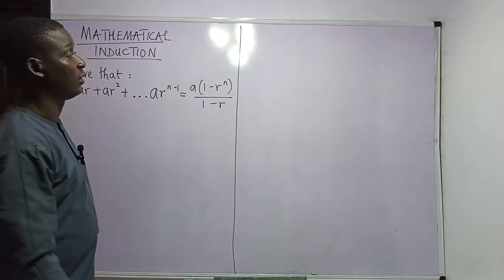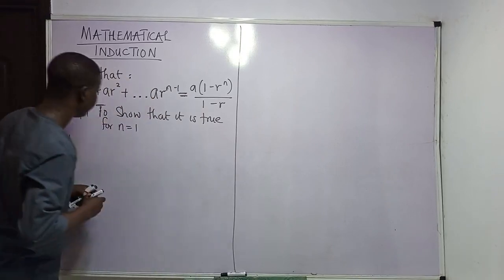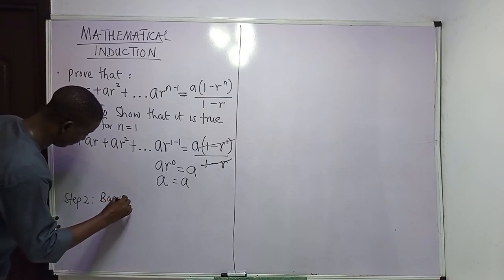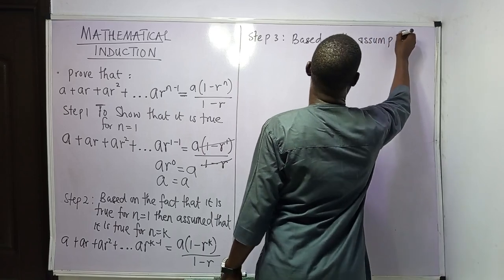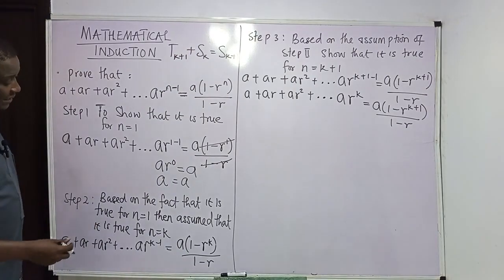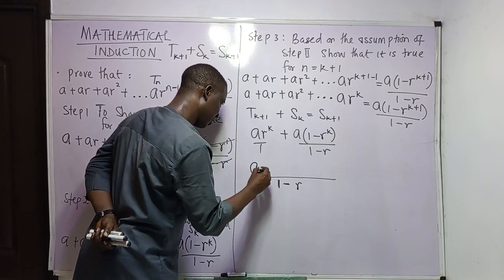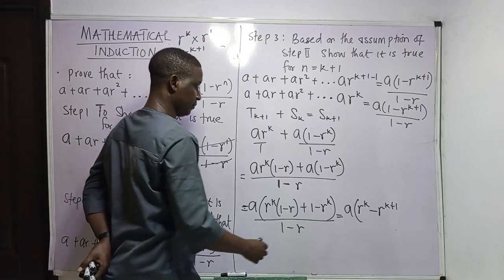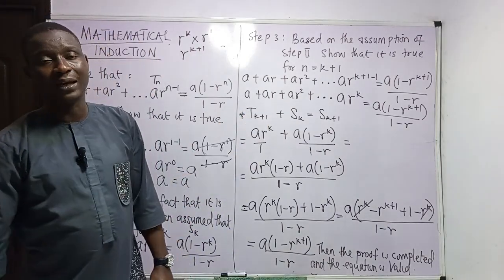MATHEMATICAL INDUCTION QUESTION 2